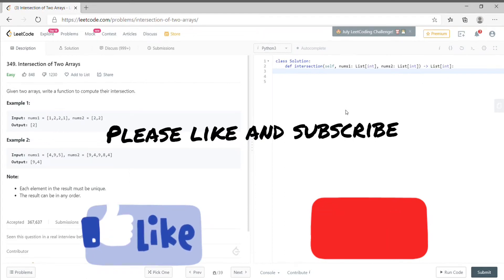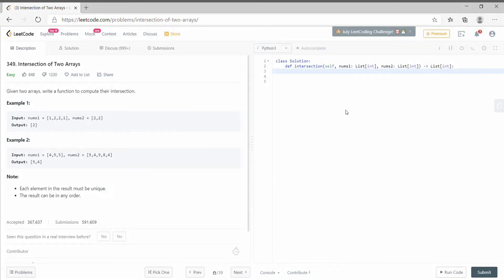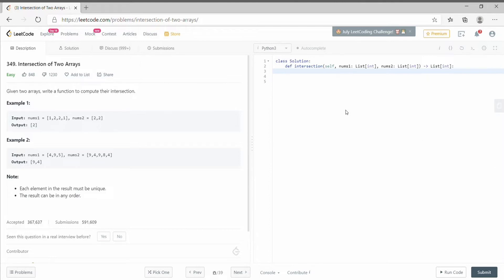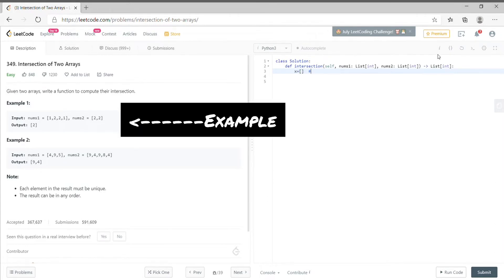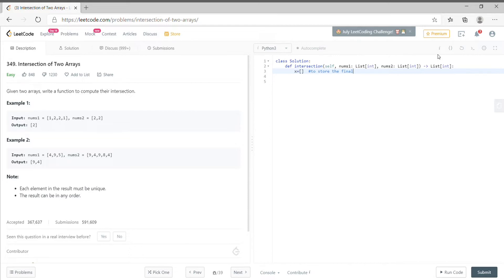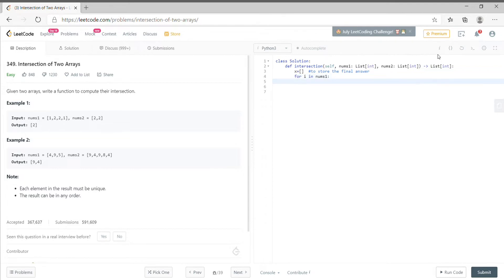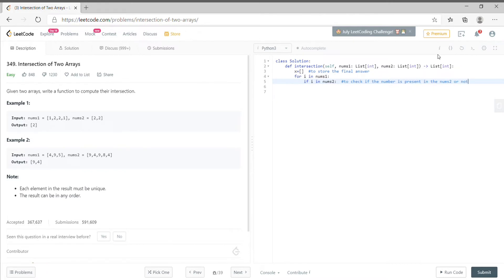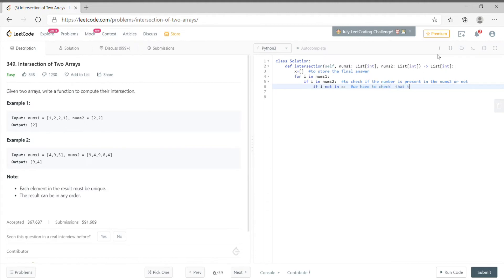349. Intersection of Two Arrays || Leetcode || codeNchill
I know there are many different approach which has very less time complexity  than my code.
I only try to make everything simple so everyone can understand.:)
If there is any problem or difficulty in understanding than do comment.